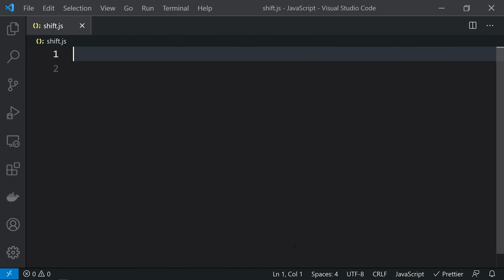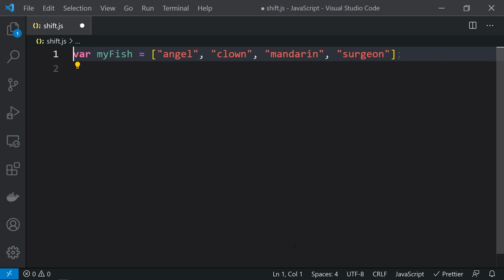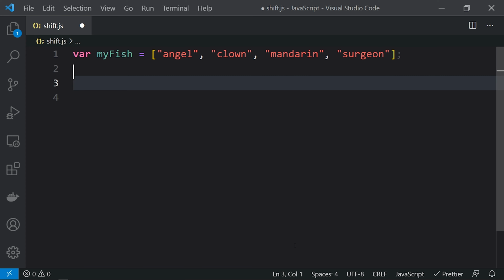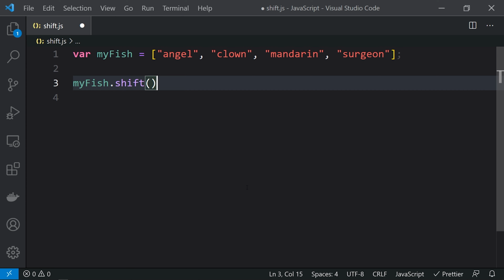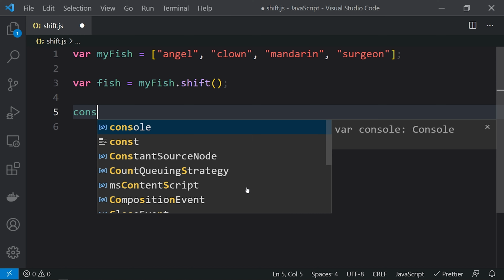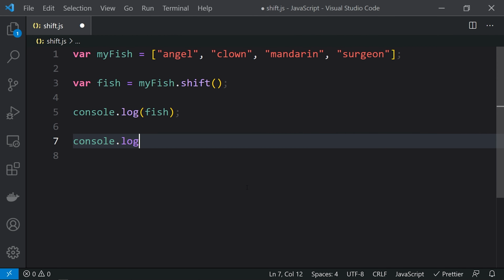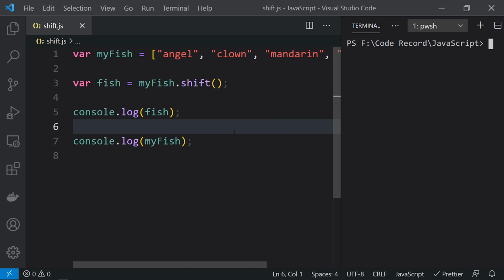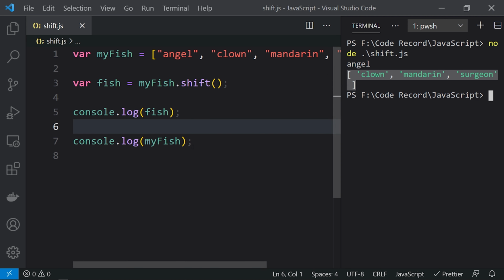JavaScript shift() Array function | JS Buffer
In this video, we're going to learn about the shift​ JavaScript​ Array​ Method.